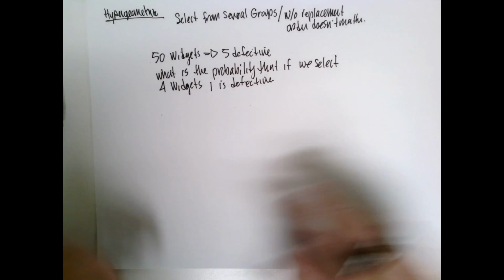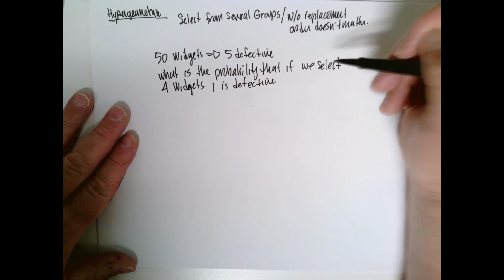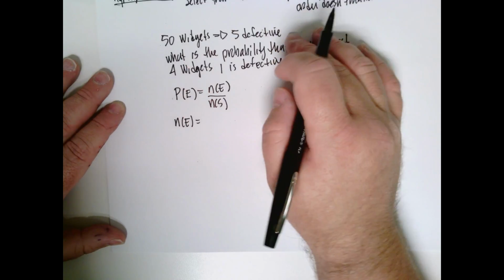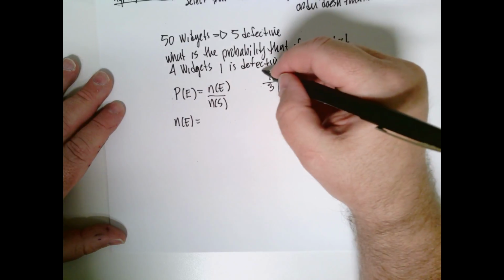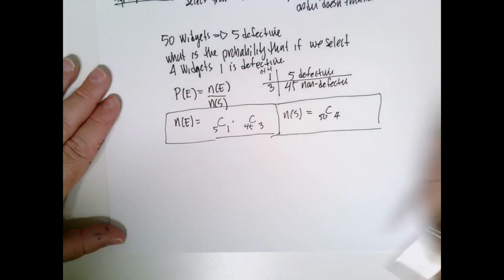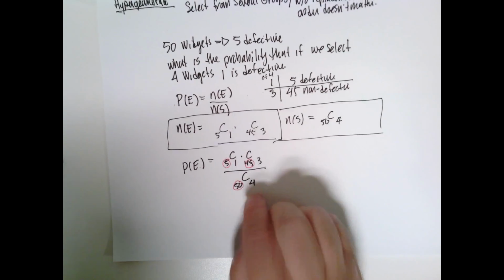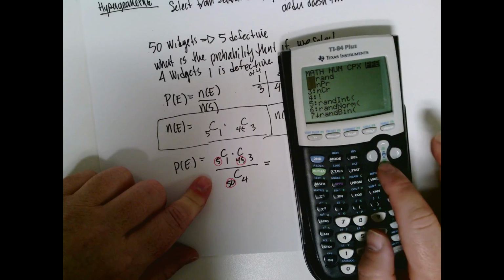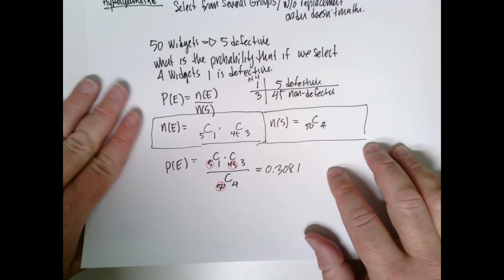Chapter 4 part 12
Problem doe Dr. Sanford's statistics class.